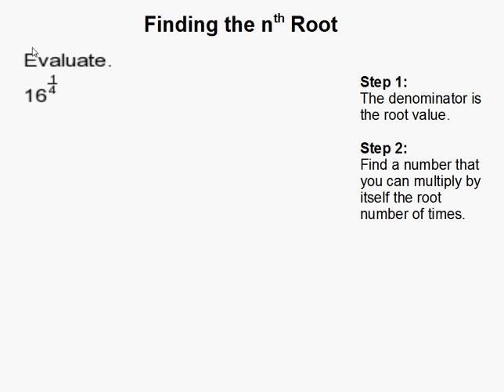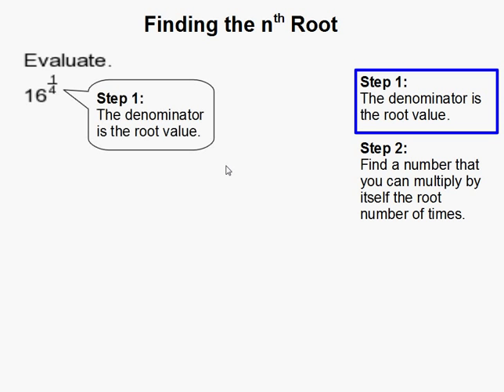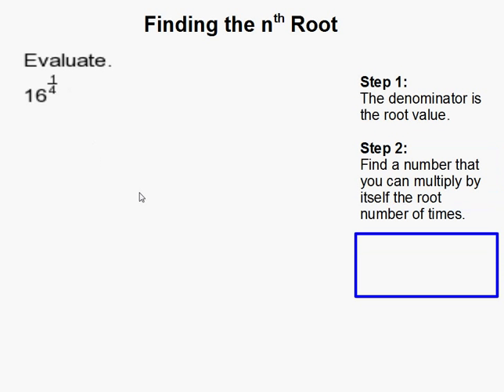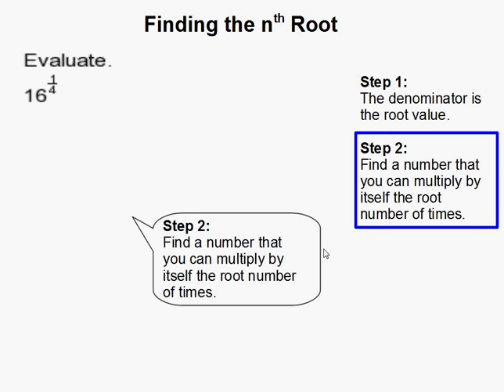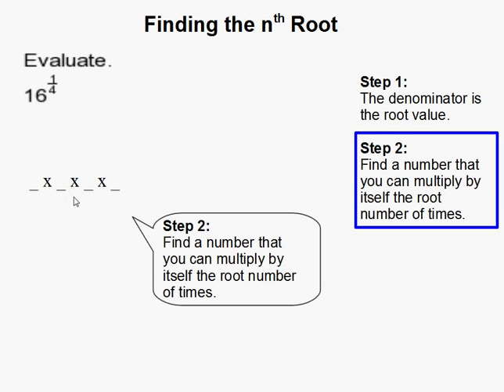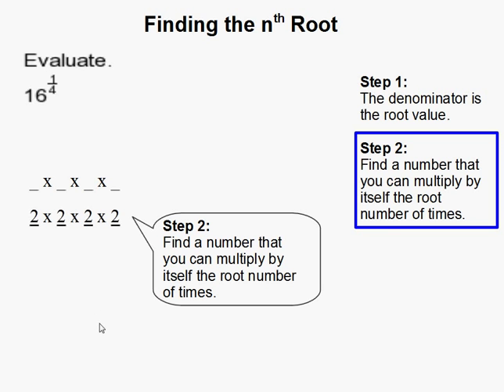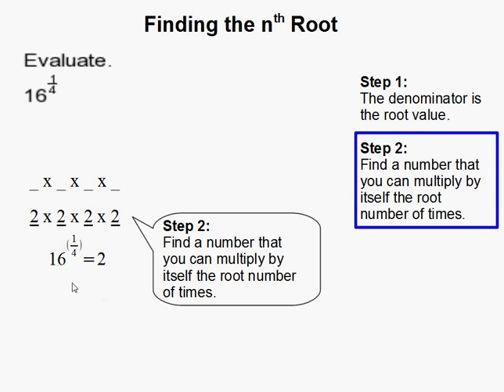How to Find the Nth Root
- How to Find the Nth Root.  For more practice and to create math worksheets, visit Davitily Math Problem Generator